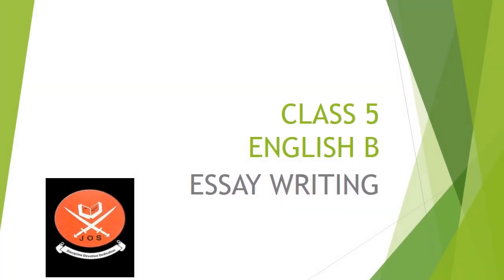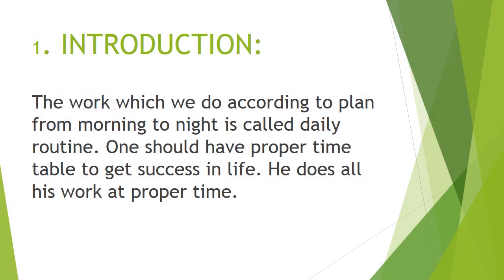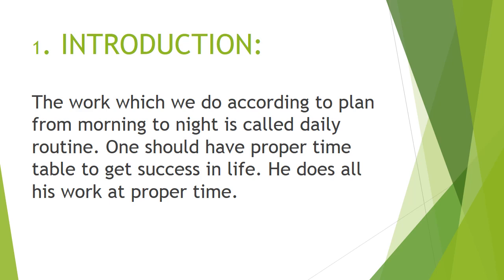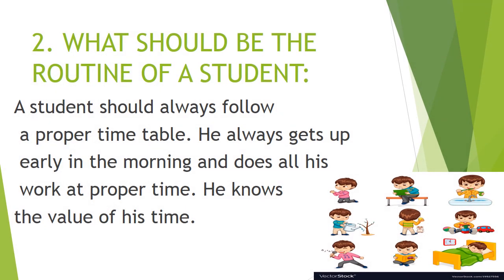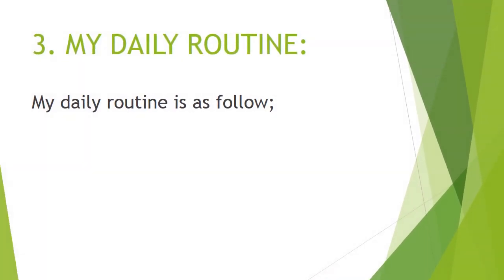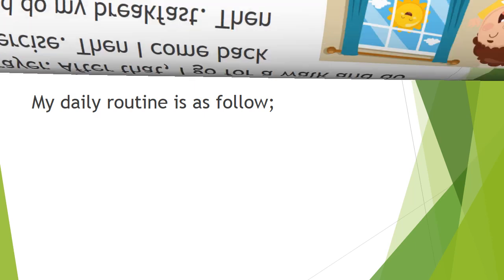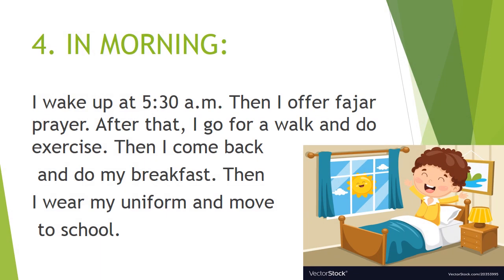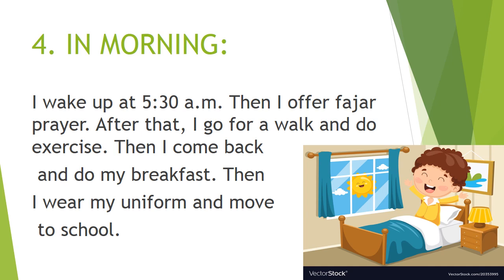Class 5 : English : Essay Writing: My Daily Routine ( 1-4)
JuniorOfficers'HighSchoolOfficial#